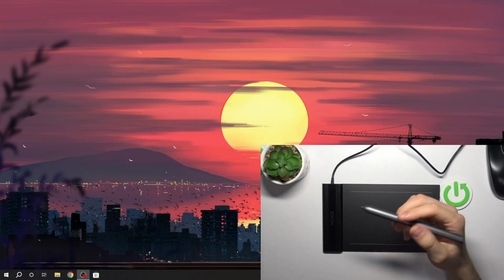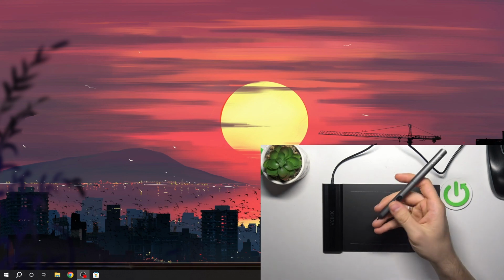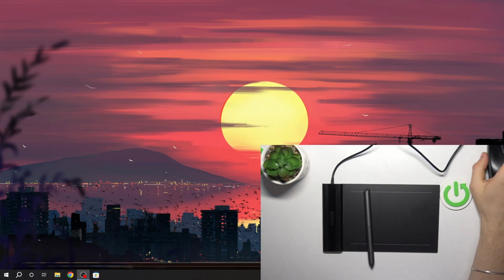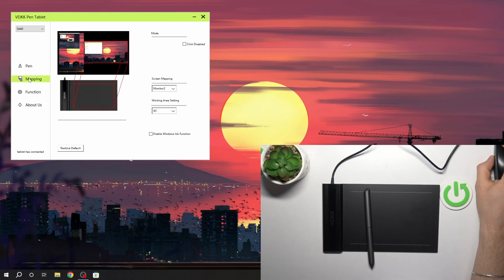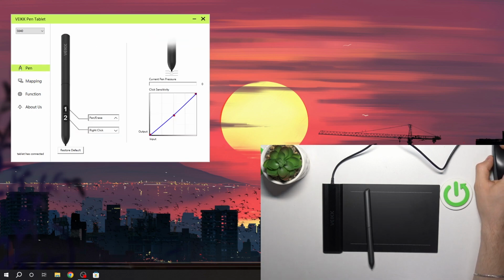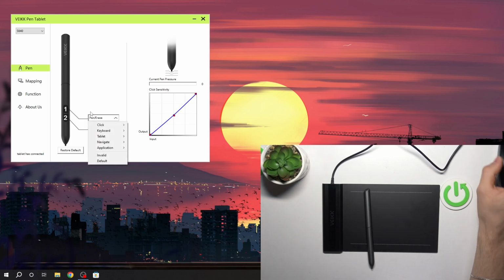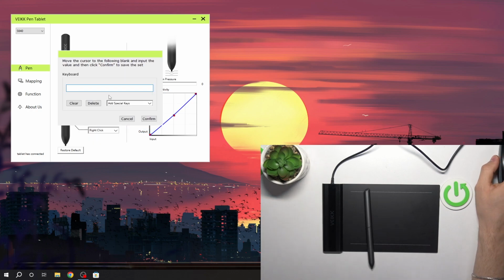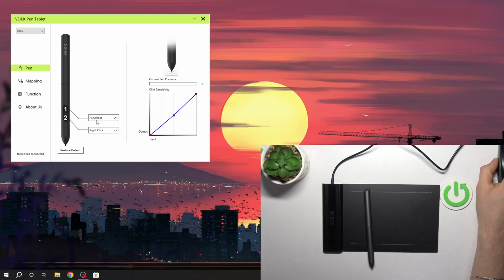How to Set Up Pen Buttons on Veikk S640?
In this tutorial video, we will walk you through the process of setting up and configuring the pen buttons on your Veikk S640 pen tablet. Discover how to customize the button functions to suit your workflow, allowing for quick access to essential commands and enhancing your digital drawing experience.

How to configure the pen buttons on Veikk S640?
How to customize the button functions on Veikk S640?
How to assign specific commands to the pen buttons on Veikk S640?